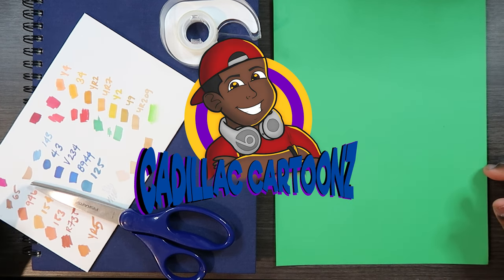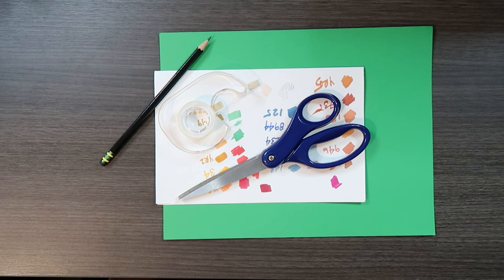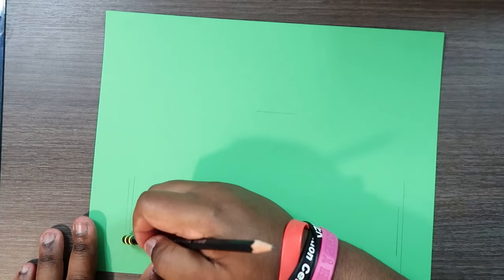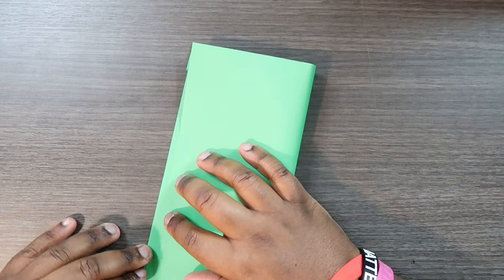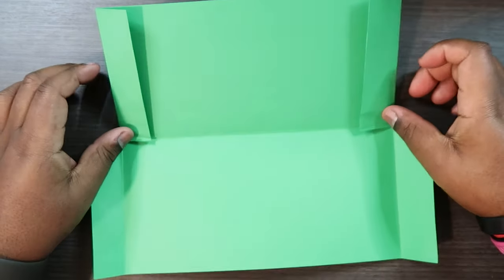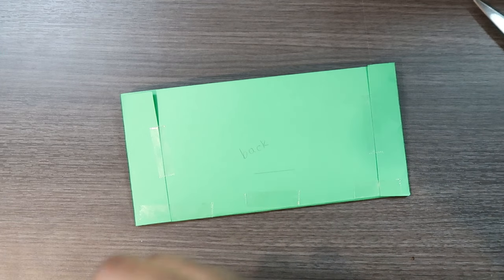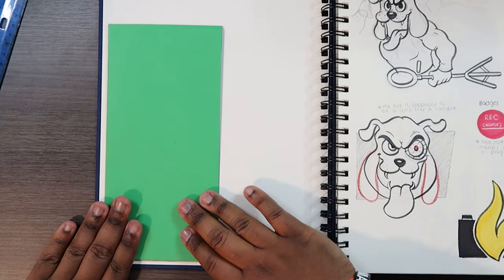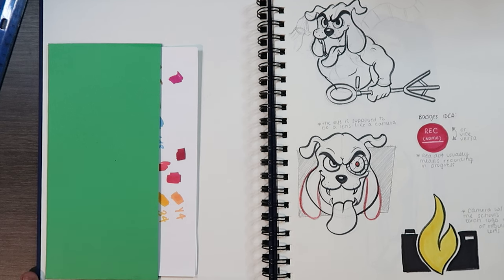How to Make a Sketchbook Sleeve | Cadillac Cartoonz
▷ Master's Touch DuoTone Sketchbook
▷ "A4" or 8.5" x 11" Cardstock ( Available Individually at Select Retailers )
▷ Fiskar Scissors
▷ Double Sided Tape
▷ Miscellaneous Document ( as an Example )

And remember,

- 𝐂𝐚𝐝𝐢𝐥𝐥𝐚𝐜 𝐂𝐚𝐫𝐭𝐨𝐨𝐧𝐳 🎨